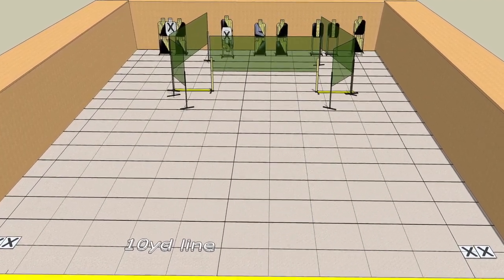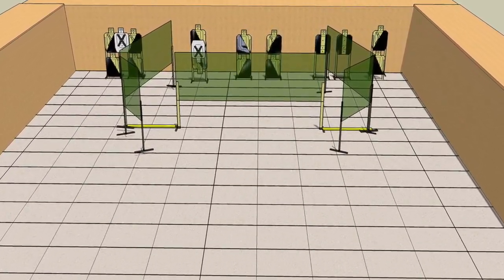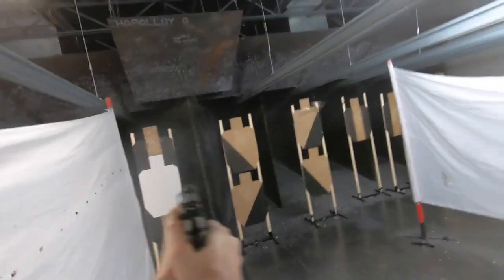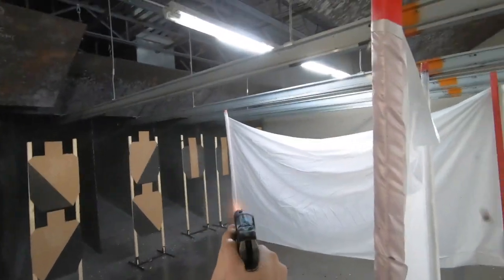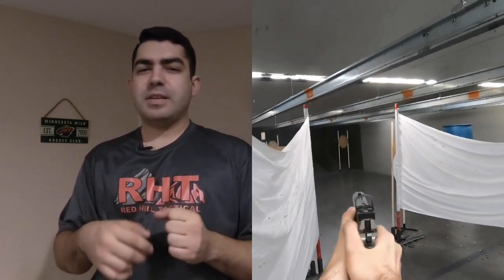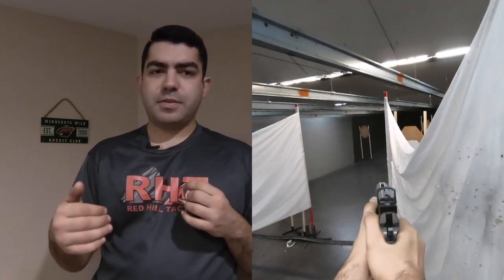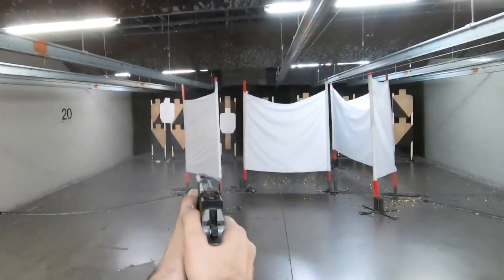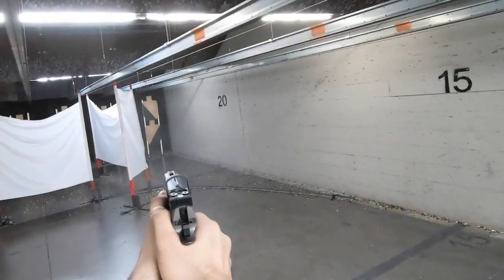Stock & Barrel USPSA 11/15/18